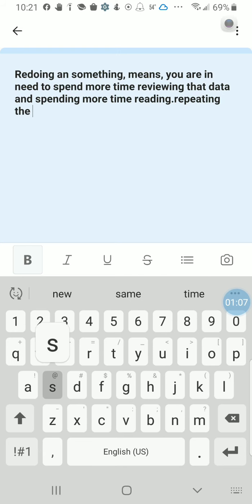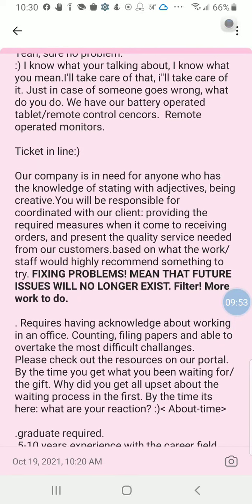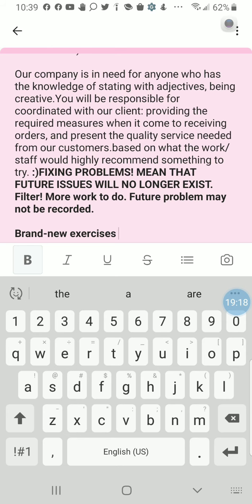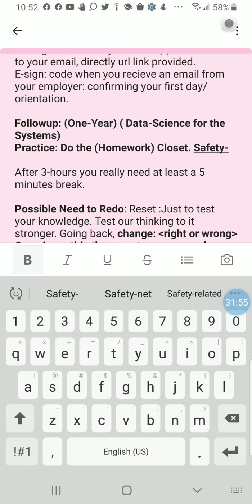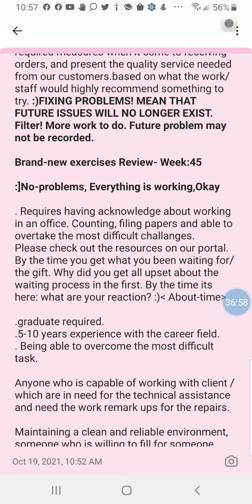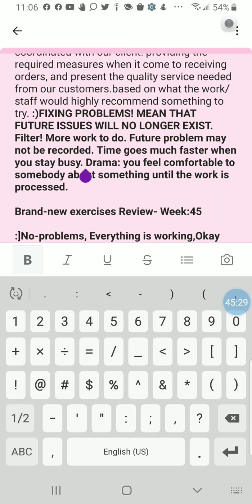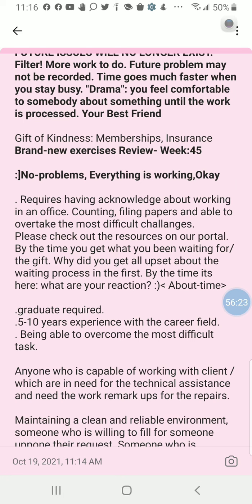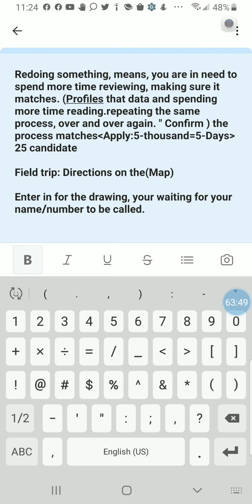Career Oppertunities Using OneNote.